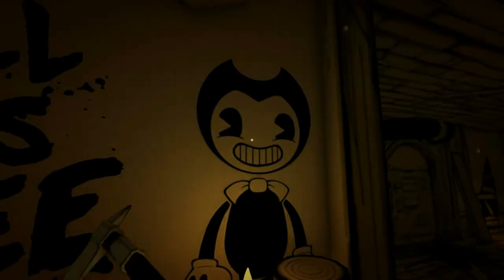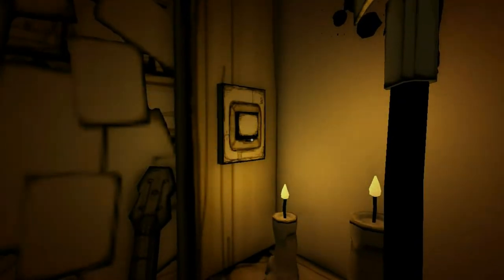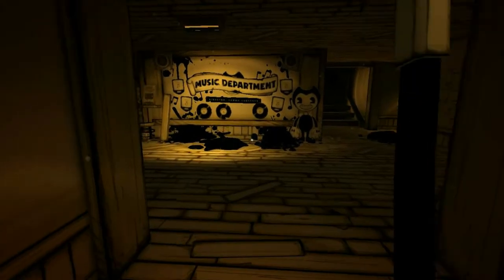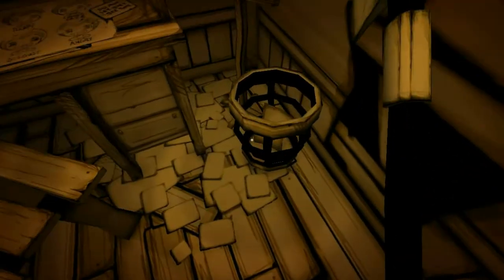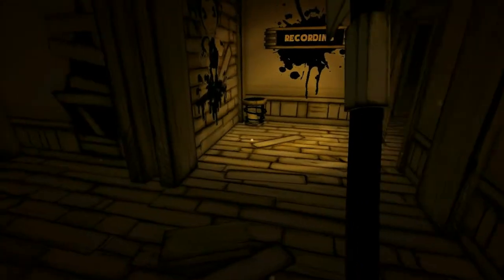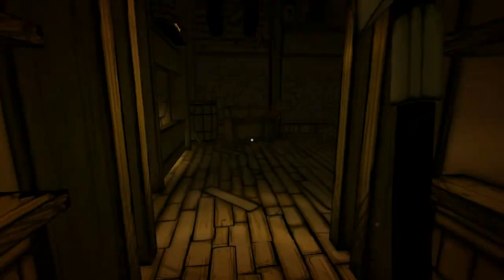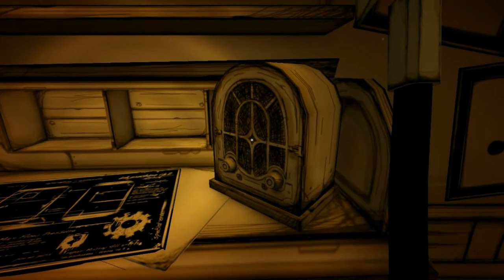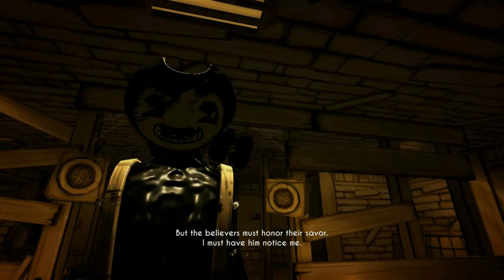SING NO EVIL / Bendy and the Ink Machine - Let's Play (Chapter 2)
SURPRISED!!! (No framerate drop, I promised)

Finally, it's Chapter 2... and I know I'm late for the game (about 4 weeks or so). BTW, all of the music does not belong to me at all

NOTE: this will be the last gameplay video for a while. I'll be doing speed draws and animations next.